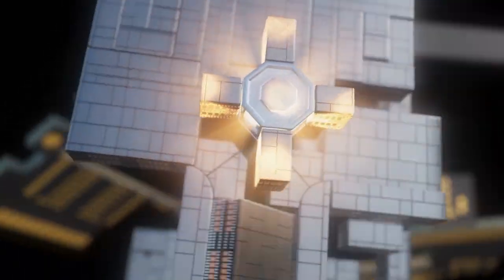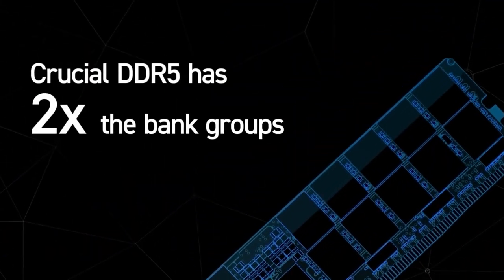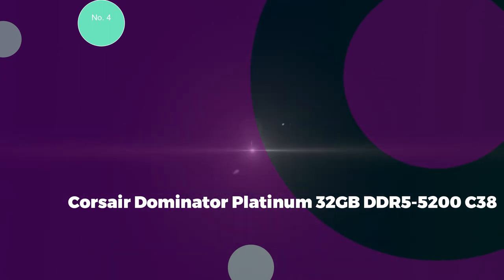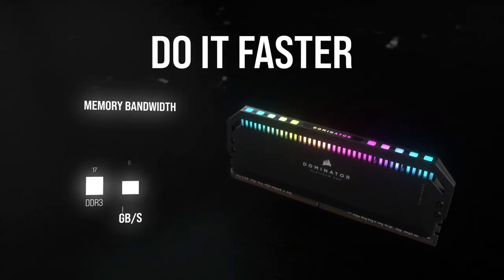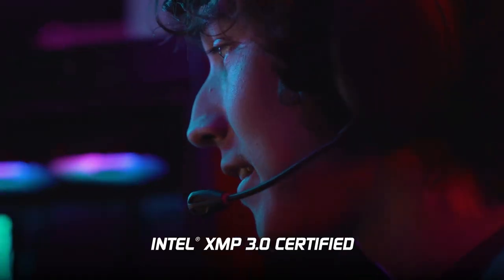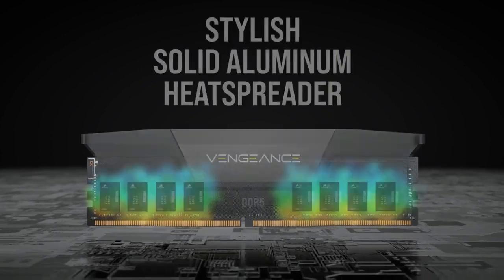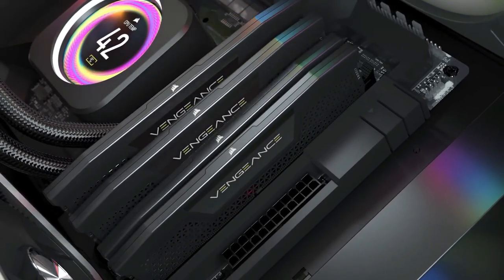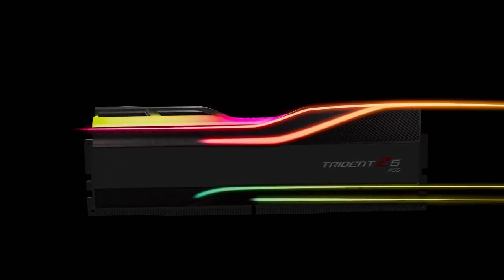The 5 Best DDR5 RAM Kits For Gamers In 2024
In today's video, we reviewed the 5 Best  DDR5 RAM Kits for gamers  in 2024

If you're Looking for the 5 Best  DDR5 RAM Kits for gamers  in 2024 but don't know where to start, let’s make life easier and help you get your hands on some of the future of  DDR5 RAM Kits for gamers   in 2024 on the market. It is Tiring to Sift through the tons of options but with this video, we will reveal the best  DDR5 RAM Kits for gamers  Of 2024 that are ideal for different reasons.

► Links & Timestamps to the Best DDR5 RAM Kits for gamers in 2024

01:00 ► Crucial 2x32GB DDR5-4800 CL40
02:00 ► Corsair Dominator Platinum 32GB DDR5-5200
03:00 ► Kingston Fury Beast 32GB DDR5-6000 C40
04:00 ► Corsair Vengeance 32GB DDR5-4800MHz
05:00 ► G.Skill Trident Z5 RGB DDR5-7200MHz CL34

Hope you enjoyed my top 5 DDR5 RAM Kits for gamers  In 2024 video.